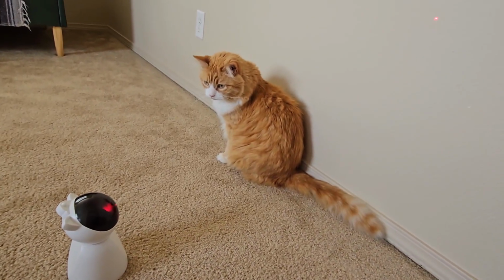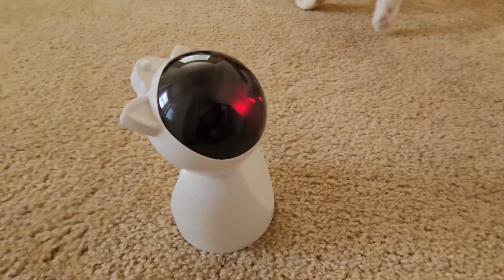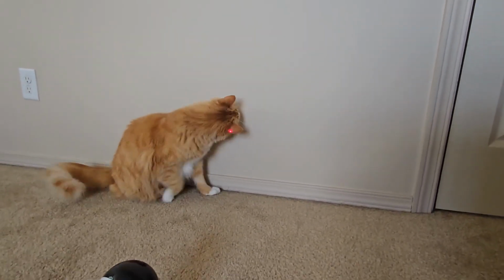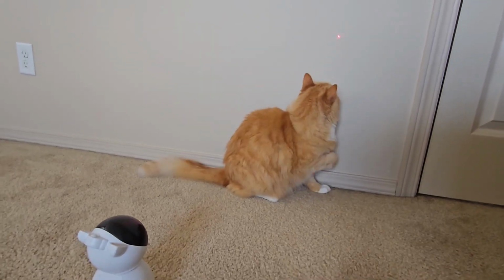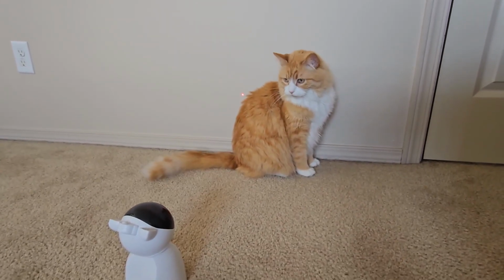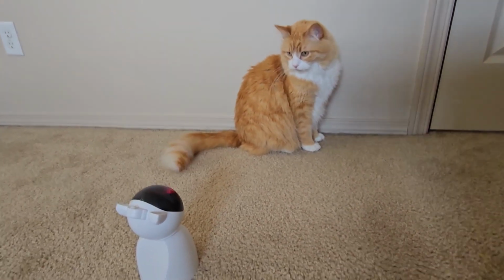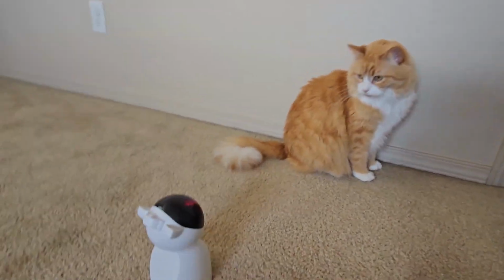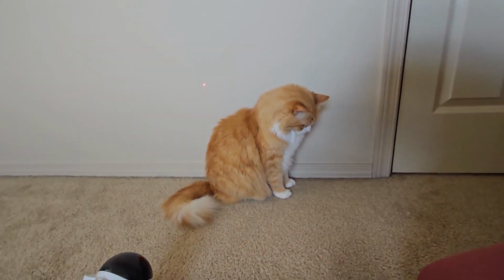Cat Toys 2023 Newly Upgraded Real Random Trajectory Rechargeable Motion Activated Cat Laser Toy Auto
✅ Current Price & More Info (US)